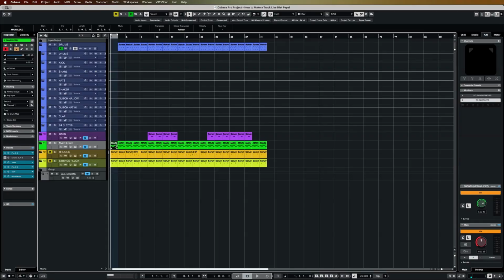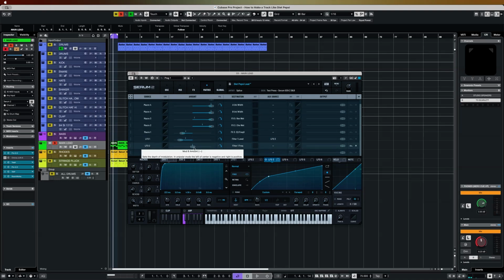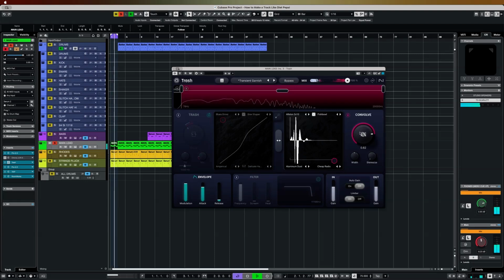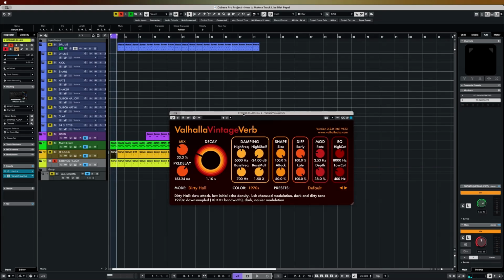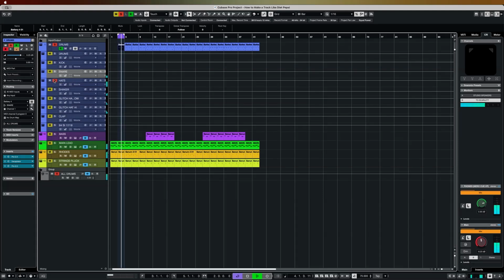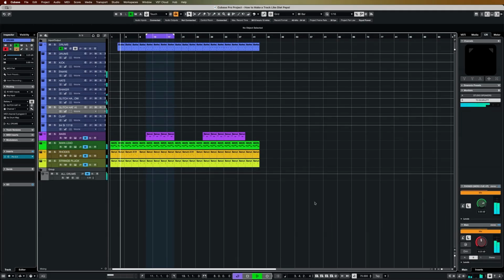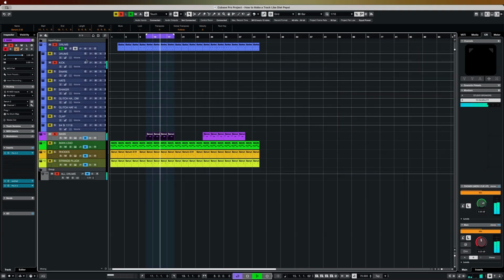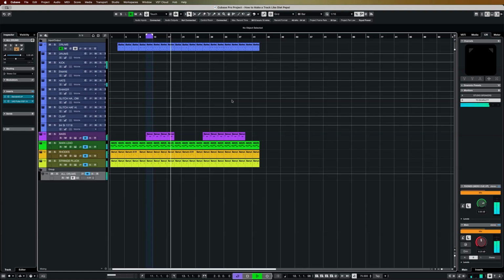How to Make a Track Like Diet Pepsi by Addison Rae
In this video I show you how to make a track like Diet Pepsi by Addison Rae. I show you how to make the main synth line, the bass, and the drums, as well as some nice subtle key/pluck elements.

IN THIS VIDEO:
0:00 - Intro & Preview
1:13 - Main Synth Sound
5:22 - Key/Pluck Sound
7:42 - Drums
10:33 - Bass

MY STUDIO:

COMPUTER:
Mac Studio M2 Max, 64gb Memory, 4tb SSD

MONITORING:
Event Opal - main monitors
Avantone MixCube - secondary monitors
Audient Nero Monitor Controller
Audexe LCD-X Headphones

INTERFACE/PREAMPS:
Neve 1073 DPA dual mic pre
3x Universal Audio Apollo X8
Ferrofish Pulase ADAT expansion
Audient ASP800 8x Mic Pre
Total 54 inputs, 48 outputs

HARDWARE:
Moog Sub 37
DSI Prophet '08
DSI Mopho
Behringer Deepmind 12D
Korg Minilogue XD
Roland SH-01A
Roland TR-8S drum machine
Analogic Bass Bot MK2 303 clone
TD-3-MO 303 clone
Jomox M-Base kick drum synthesizer
Jomox M-Brane drum synth

OUTBOARD:
Phoenix Audio Nicerizer Jr analog summing mixer
Audioscape Opto Come LA2A clone
Warm Audio Bus Comp
2x EQP-KT pultec clone
KT-76 1176 Clone
Kemper Profiler Powerhead with Kemper Kabinet
Empress Reverb
Source Audio Nemesis Delay

SOFTWARE:
Cubase 14
Ableton 11 Suite
Logic Pro
Izotope RX11

SOFTWARE INSTRUMENTS:
Komplete 14
Arturia V Collection X
uHe Diva
uHe RePro
Serum 2
Vital
Skaka
Ting

PLUGINS:
UAD - too many to list
Soothe 2
Fabfilter Pro Q4, Pro C2, Pro L2, Pro MB, Saturn
Soundtoys Collection
Valhalla Vintage Verb, Room
Eventide Shimmerverb, Blackhole, Split EQ
Metric AB